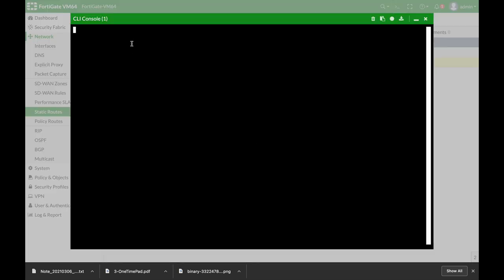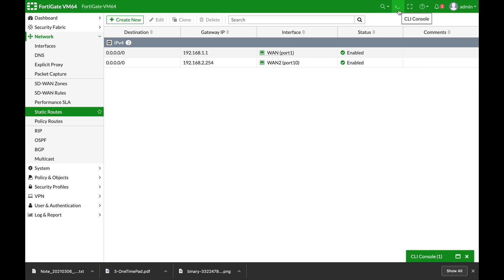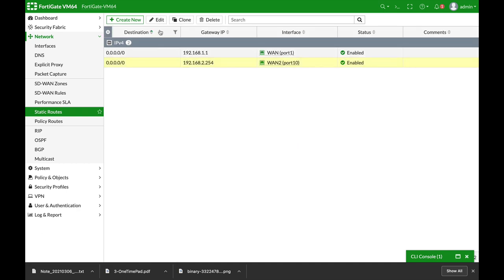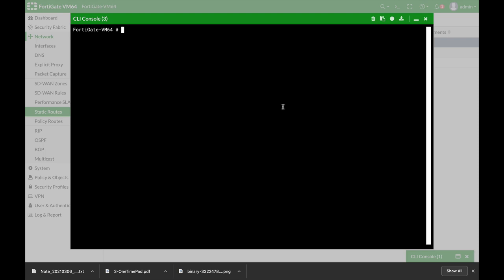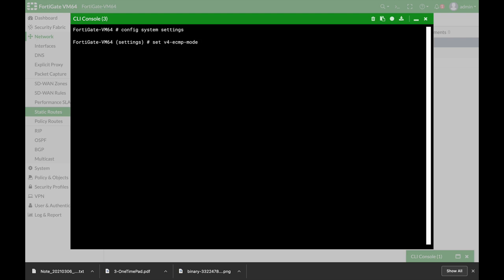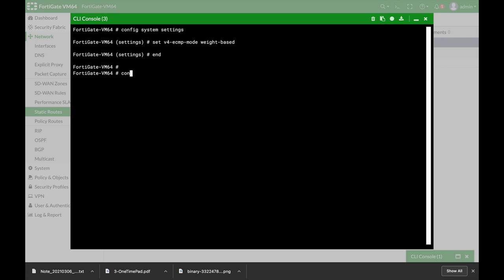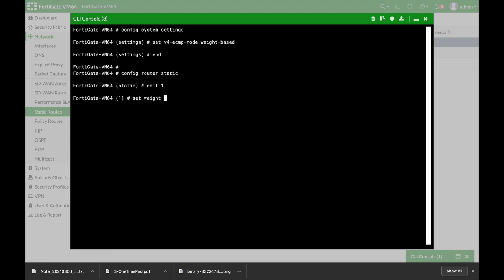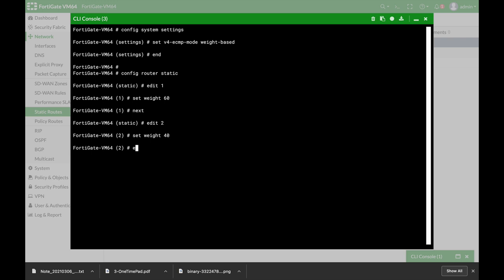Weight based decisions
Fortigate Firewall admin pocket Guide e-book

you can load balance the traffic between 2 WAN interfaces up to the level of how many sessions each will get
My Books

1. Windows internals part 1
2. Memory forensics
3. malware analysis
4. the art of invisibility
5. cryptography and network security
6. attacking network protocols
7. Machine learning and security

MY FORTIGATE FIREWALL

MY MACBOOK